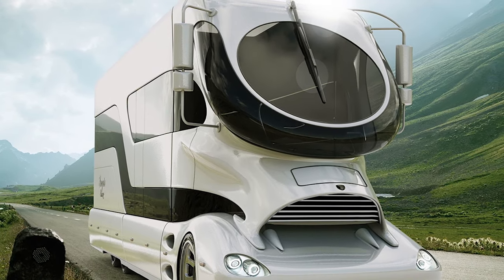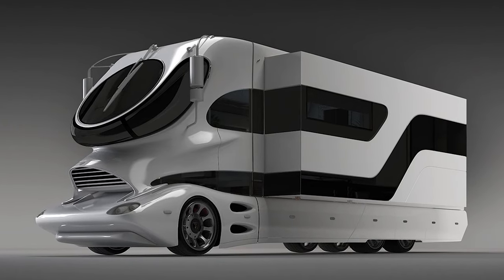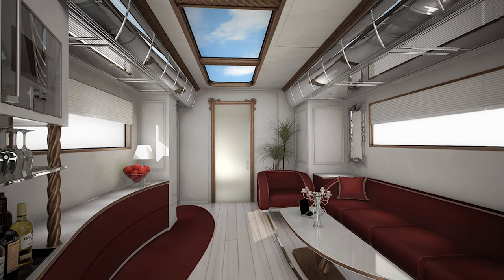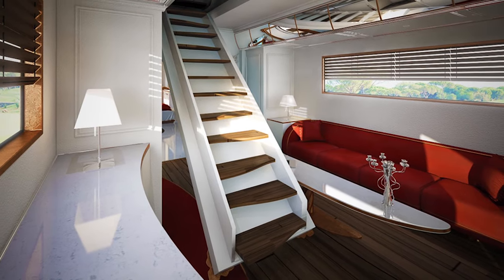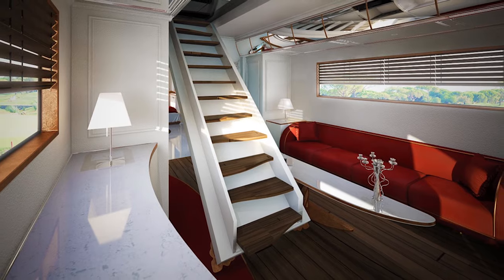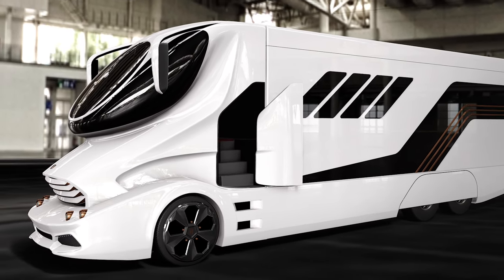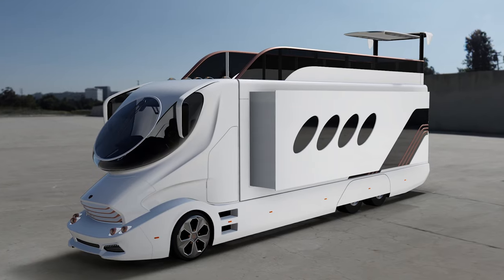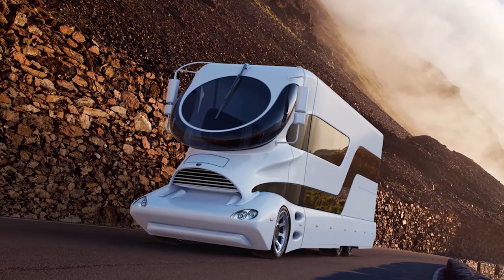The Elemment Palazzo - The world's most expensive $3 million motorhome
This 3 million dollar ride brings the luxury of a palace to the open road. Crammed with all the amenities of a 5-star hotel, the Palazzo features a retractable sky-deck, a cocktail lounge, two flat-screen TV’s and a fireplace. Instead of fold-out beds and lumpy cots, a plush master bedroom awaits as well as a bathroom that most homes would envy.